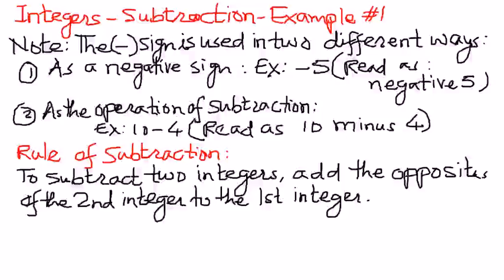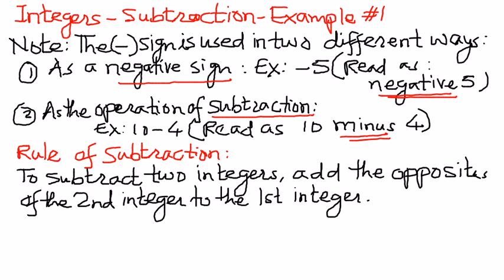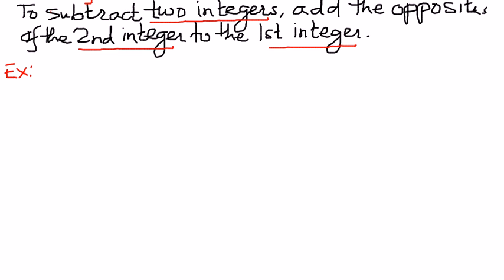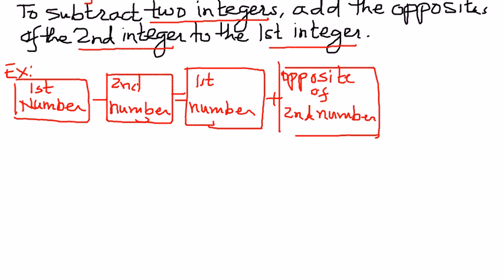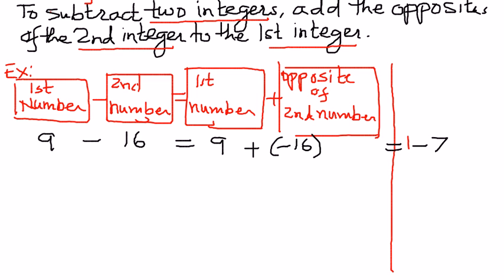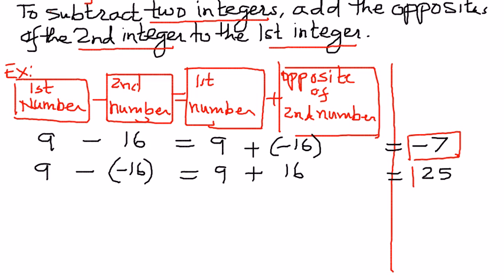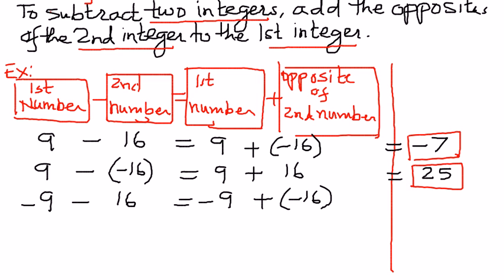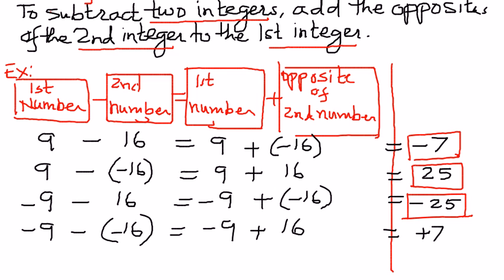Integers-Subtraction-Examples # 1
In this presentation we shall see how to subtract Integer numbers.